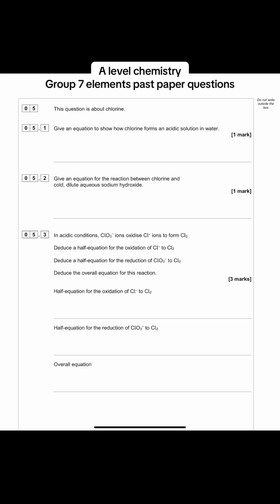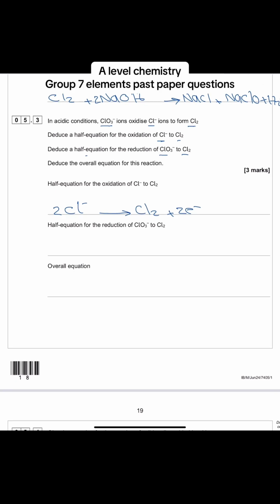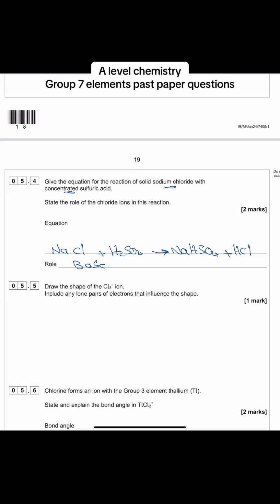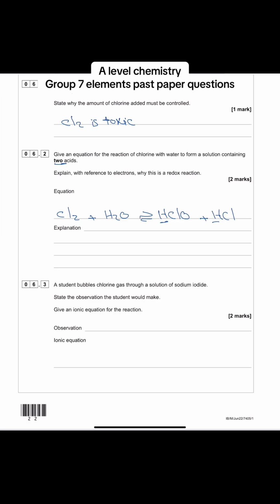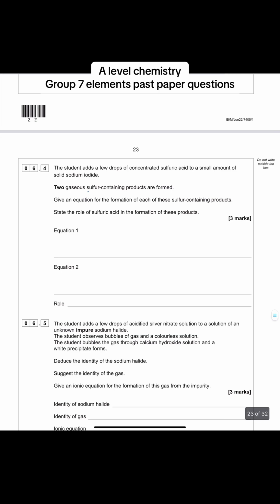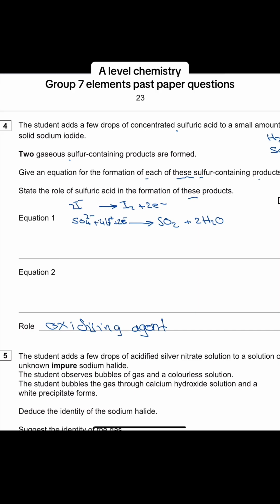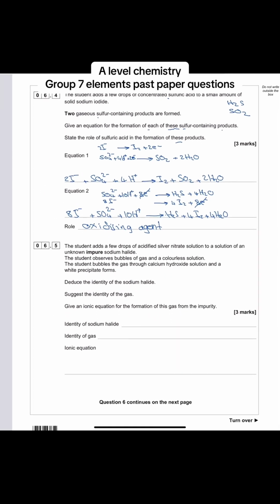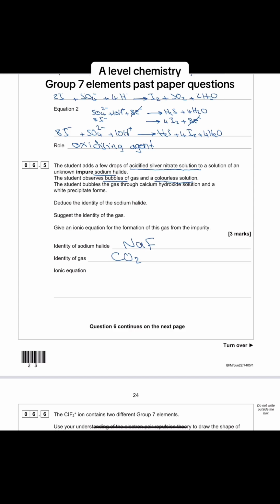AQA A Level chemistry group 7 elements past papers questions walkthrough